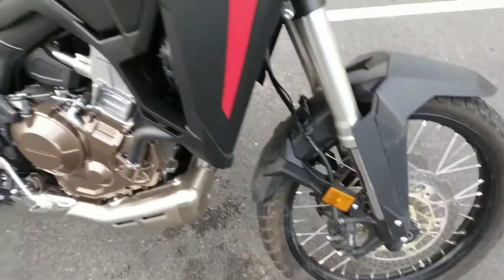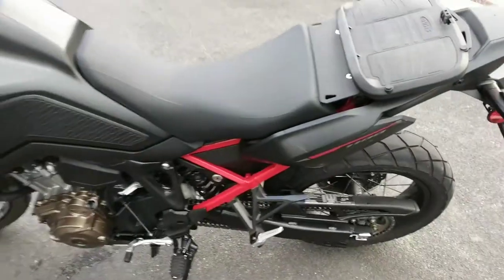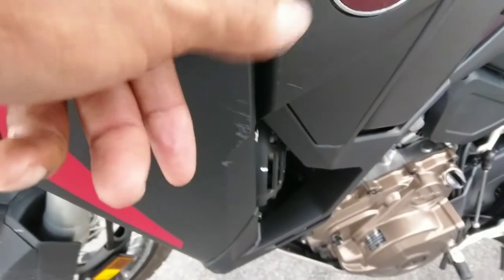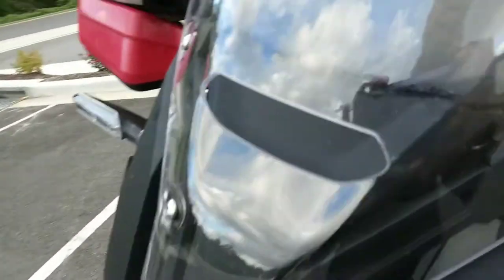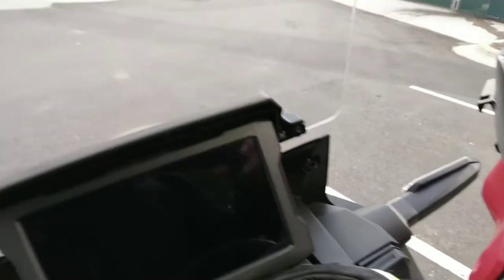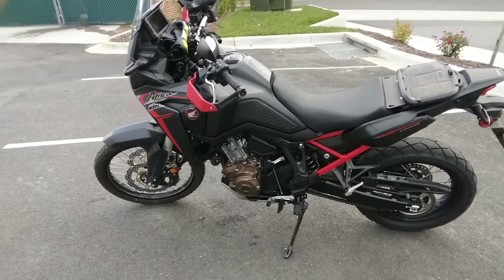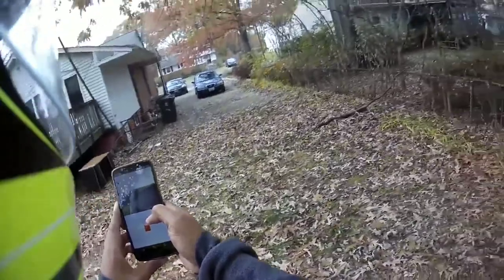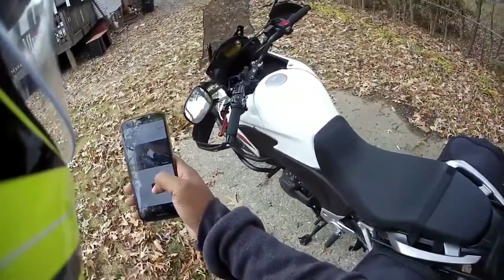Africa Twin Drop - Check-in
checking in and assessing damage from last week's drop